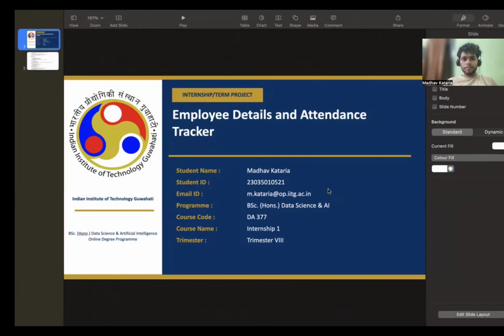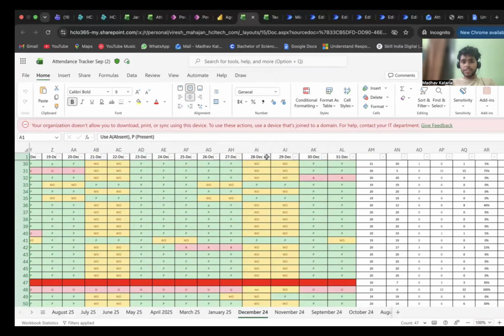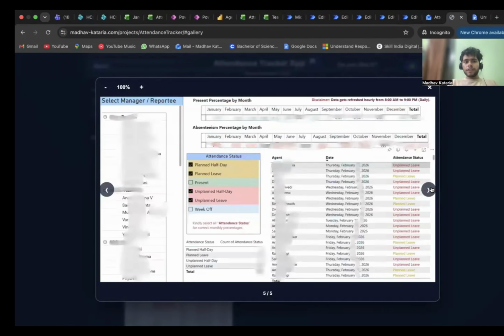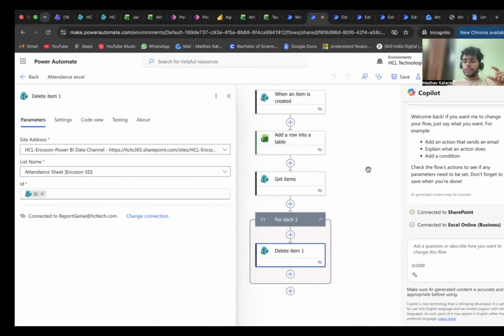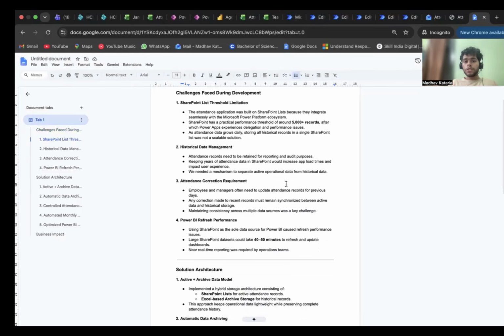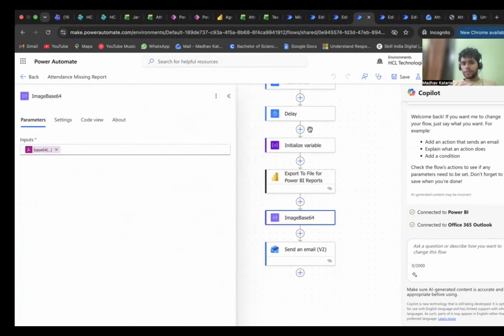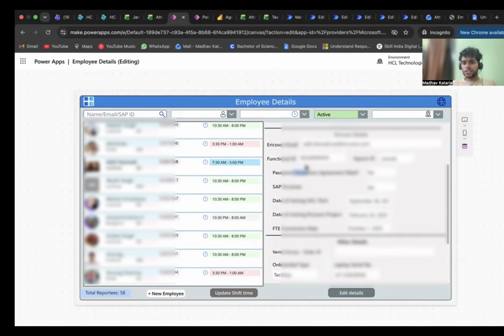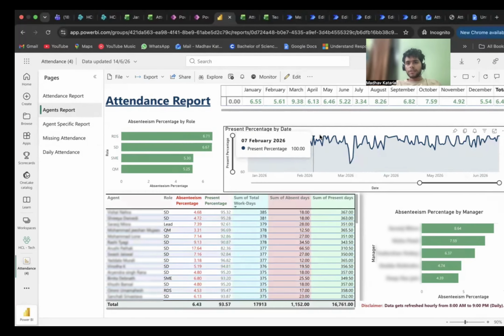Automated Attendance and Workforce Management System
Internship 1; DA 377